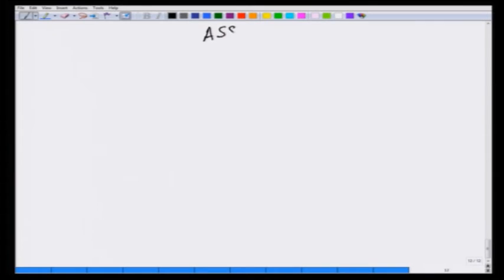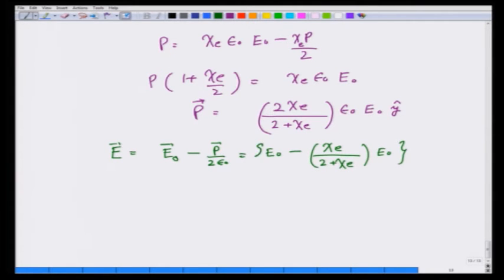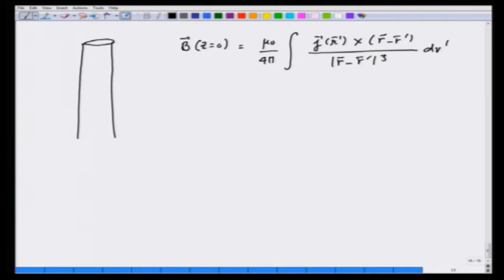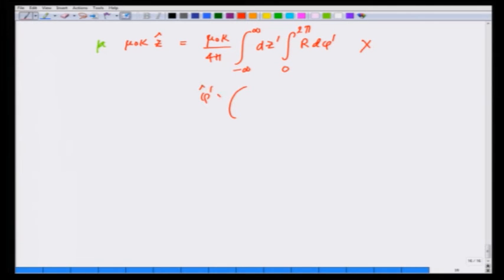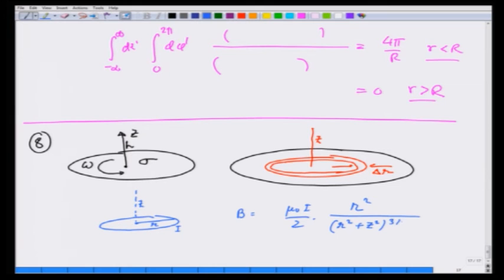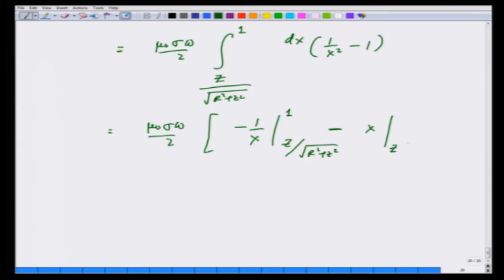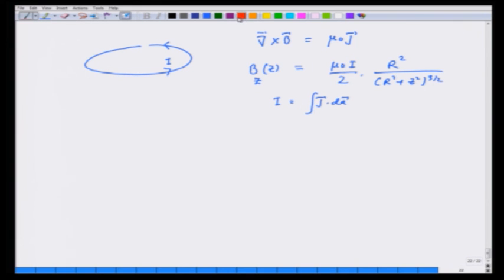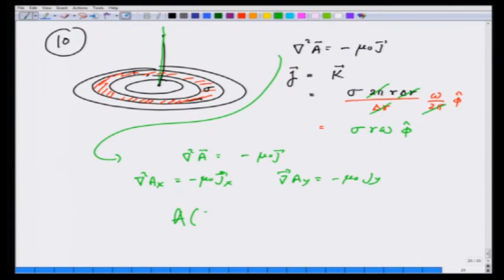Problem Set 4: Solutions to the Problems 6-10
To access the translated content:
1. The translated content of this course is available in regional languages.
 2. Regional language subtitles available for this course
 To watch the subtitles in regional languages:
 1. Click on the lecture under Course Details.
 2. Play the video.
 3. Now click on the Settings icon and a list of features will display
 4. From that select the option Subtitles/CC.
 5. Now select the Language from the available languages to read the subtitle in the regional language.